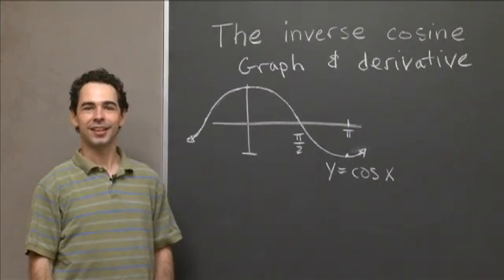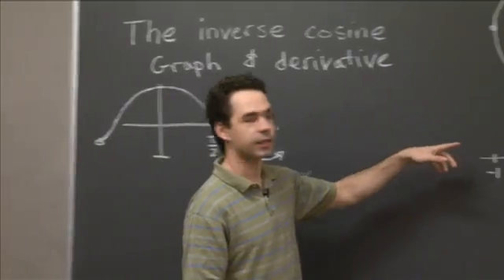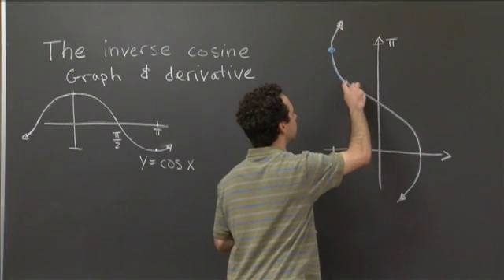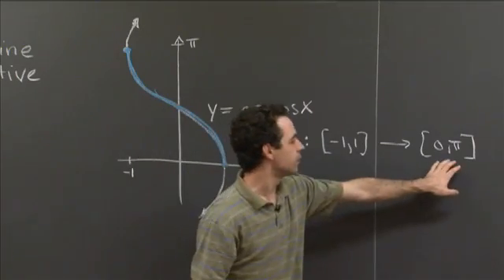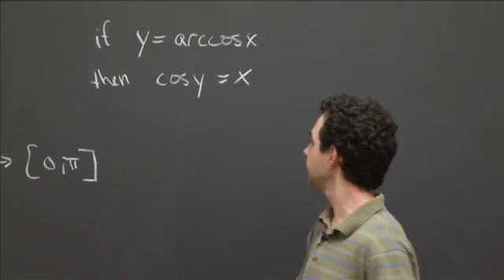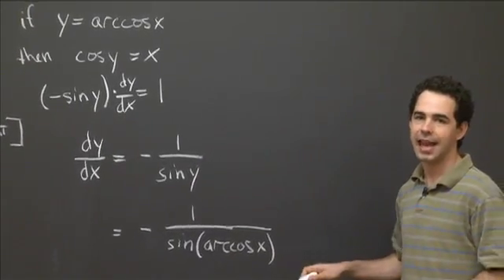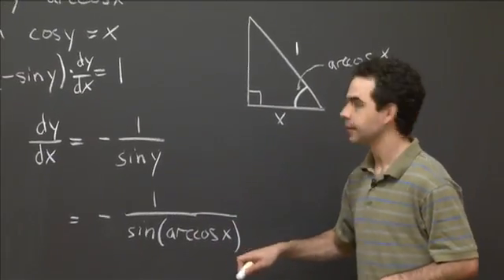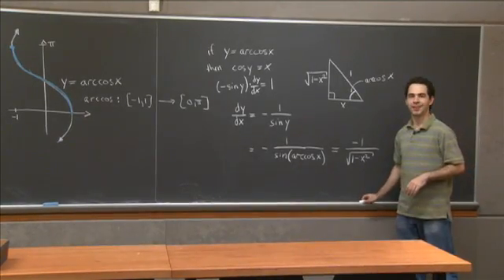Arccos | MIT 18.01SC Single Variable Calculus, Fall 2010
Arccos